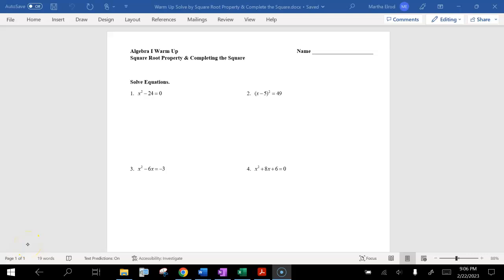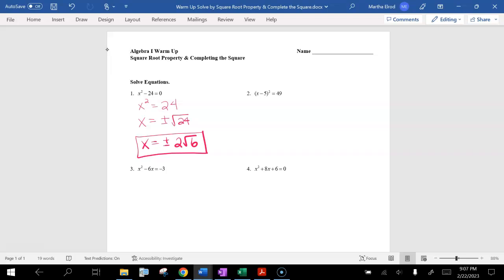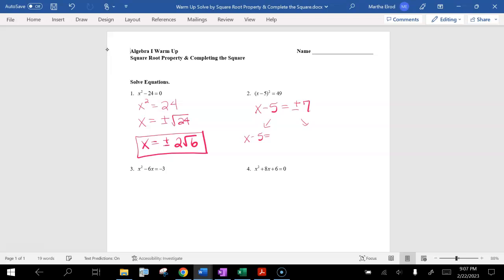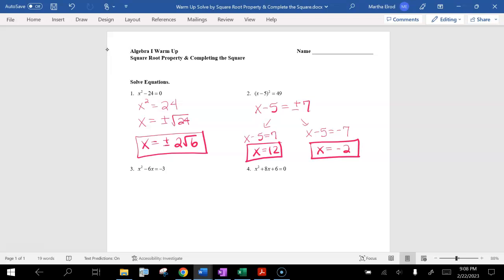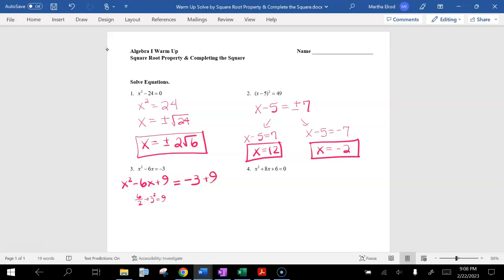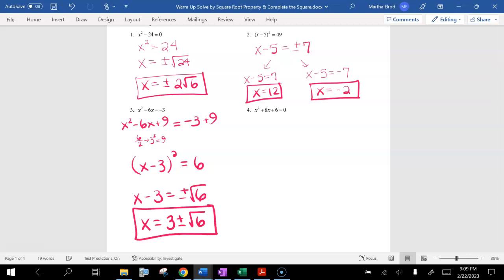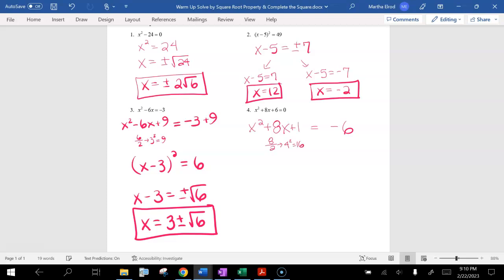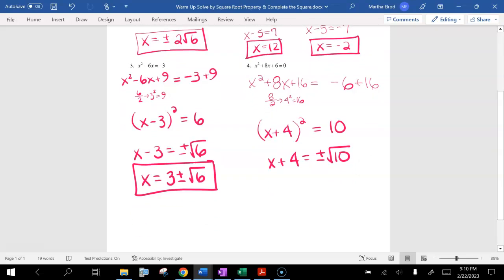Warm Up: Square Root Property & Completing the Square